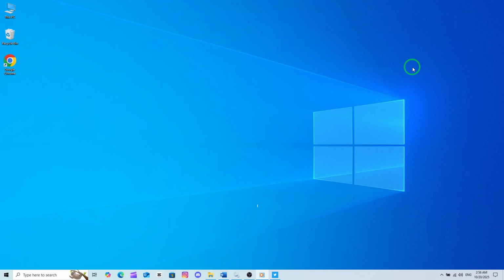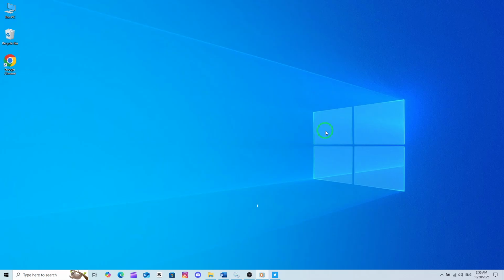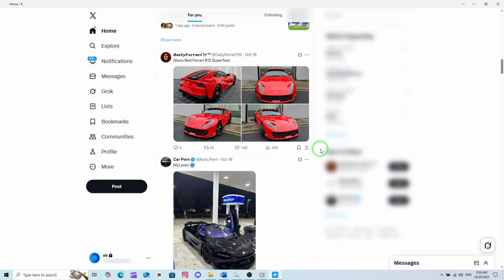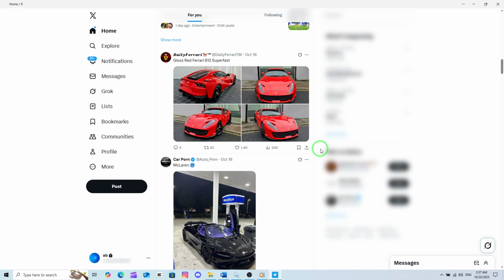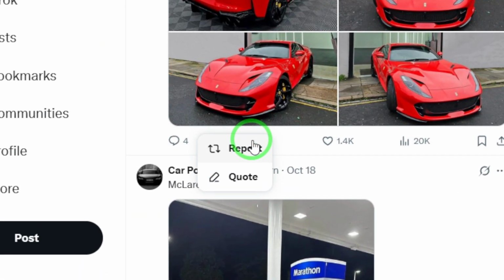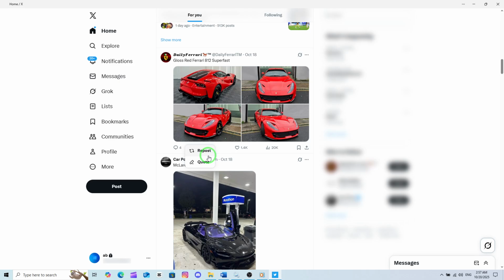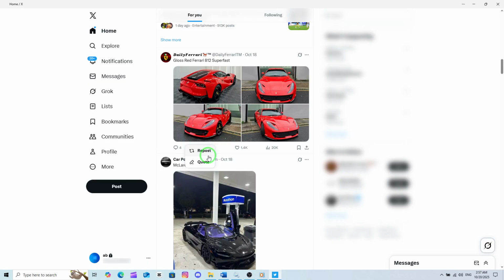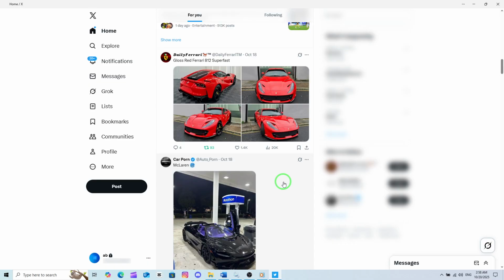How To Repost A Post On X (Twitter) App On PC (New Update)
Learn how to repost a post on X (Twitter) using your PC with the latest 2025 update. This quick tutorial will show you exactly where to click and how to share posts instantly. Follow these easy steps and start engaging with your favorite content in seconds.

1. Open Twitter app

2. Find the post you want

3. Click on Repost icon

4. Choose Repost

Master this simple process and make the most of the new X (Twitter) desktop experience today.-

Chapters:
00:00 Intro
00:12 Soultion
01:05 Outro